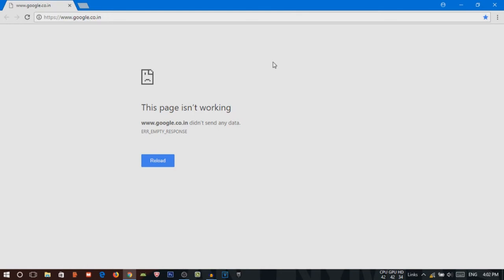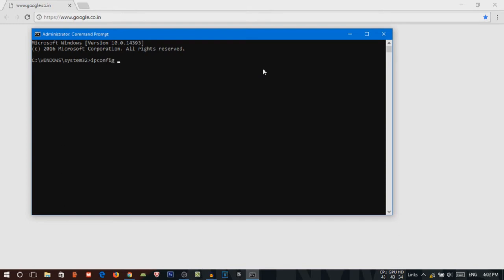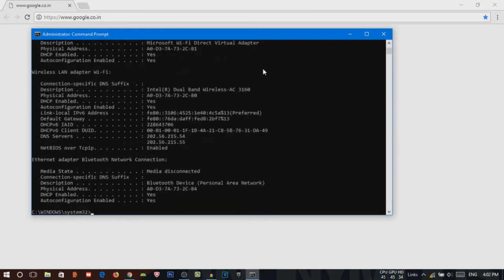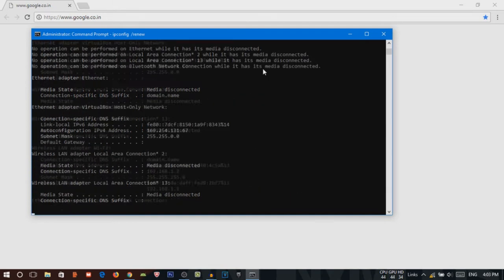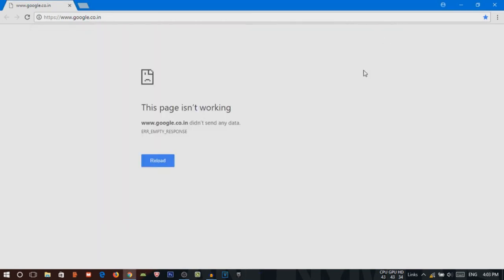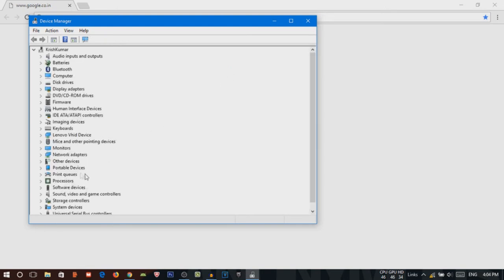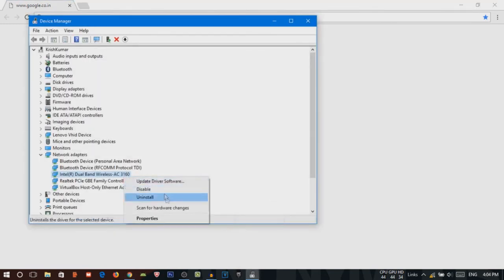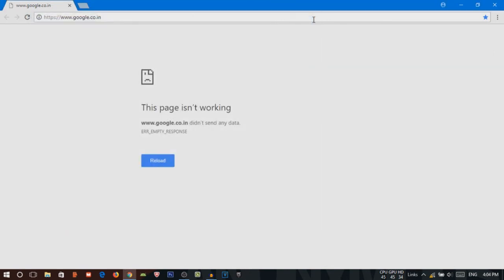How to fix ERR_EMPTY_RESPONSE on Chrome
Hi guys my name is kestup and I hope you enjoyed this video

Peace Out!